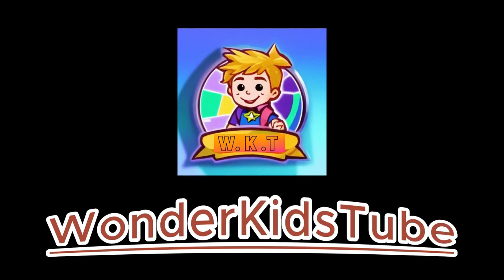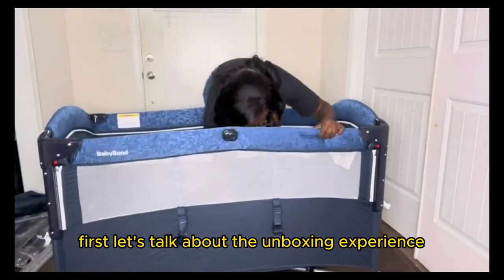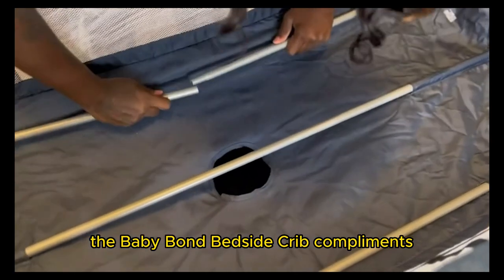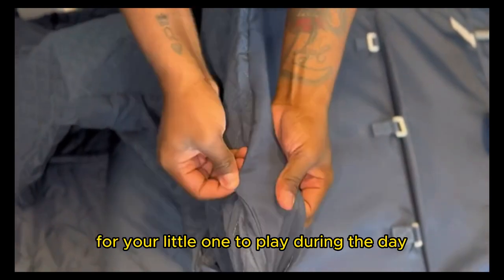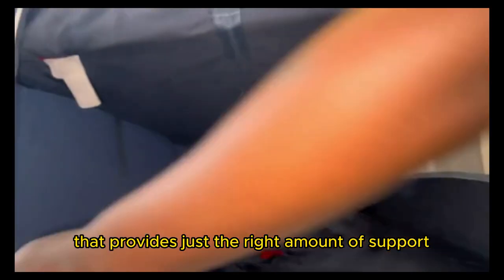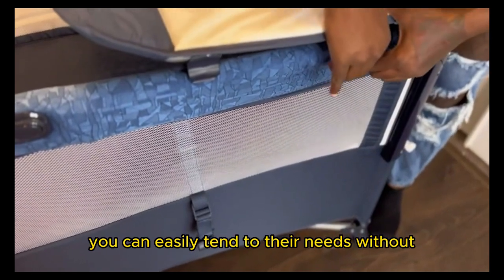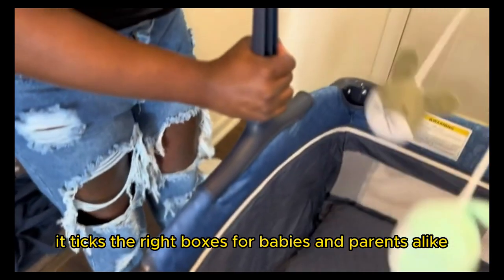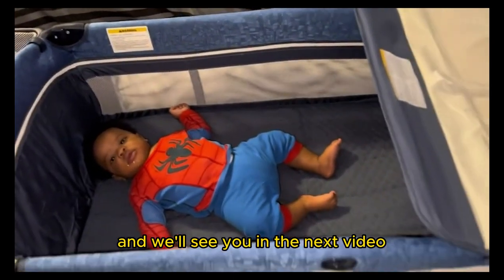"Baby Bond Bedside Crib Review - Stylish, Comfortable, and Versatile!"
In this video, we present an in-depth review of the Baby Bond Baby Bassinet Bedside Crib - a must-have for all parents and caretakers. Join [Your Name] as we unbox and set up this stylish and modern bedside crib, showcasing its incredible design and features. Discover the versatility of the pack and play function, making it perfect for daytime play and naps. We delve into the comfort and convenience offered by the hypoallergenic mattress and soft fitted sheet, ensuring your little one sleeps in utmost comfort. Moreover, witness the incredible bedside functionality that allows you to keep your baby close at night, fostering a strong bond between parent and child. Say goodbye to sleepless nights and create wonderful memories with the Baby Bond Bedside Crib. Sweet dreams!

Images and background sourced from:-pixabay